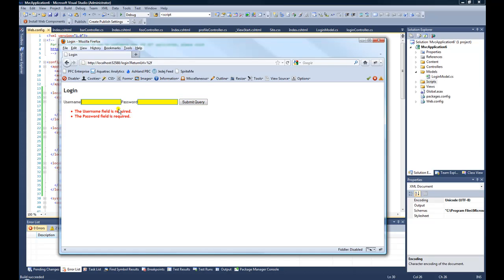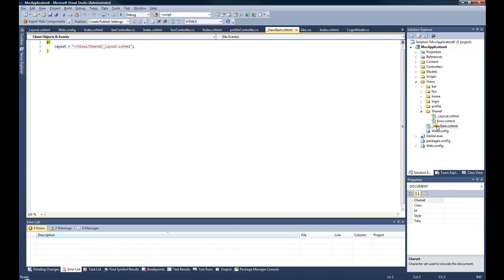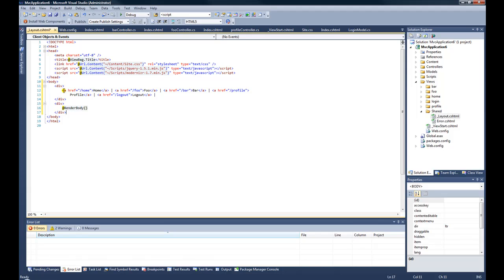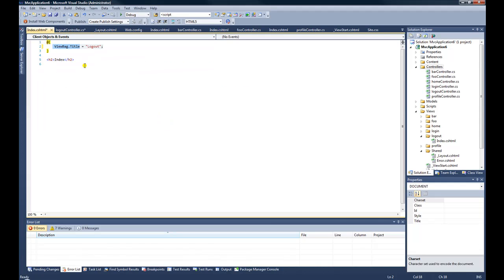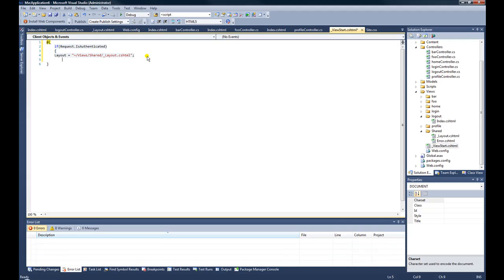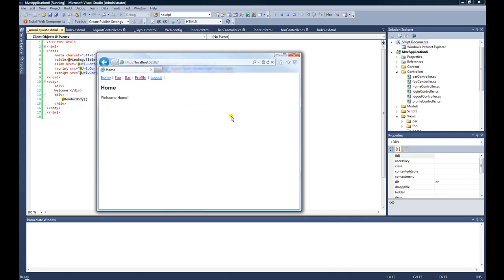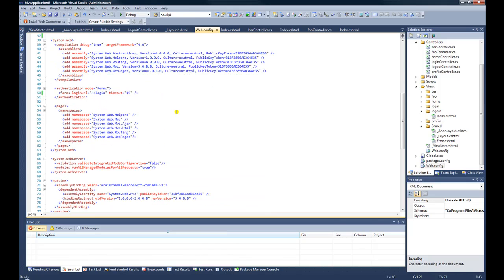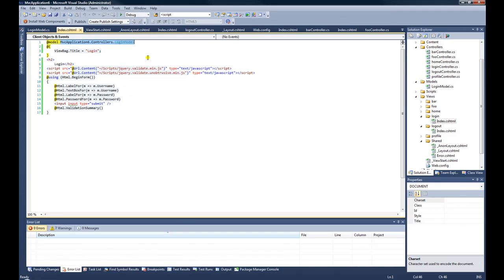How to create a login page using ASP.NET MVC 3 Razor (Part 4 of 5)